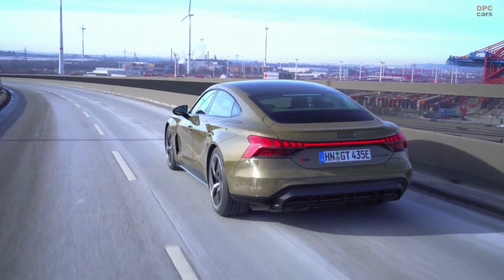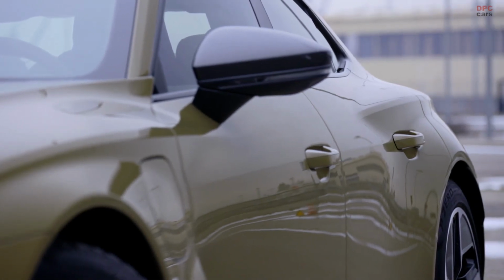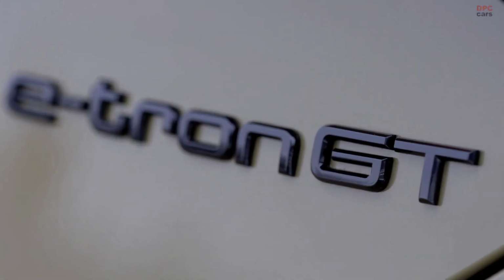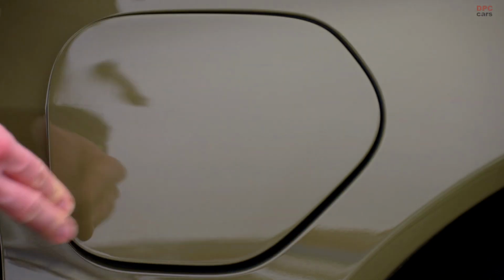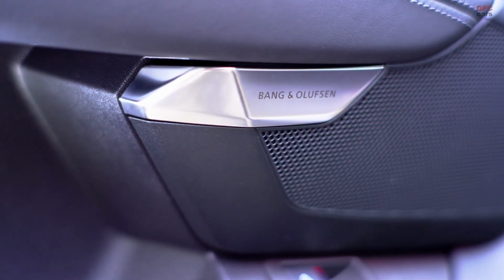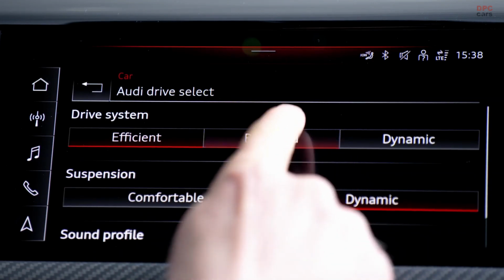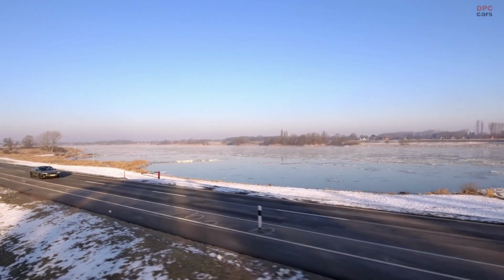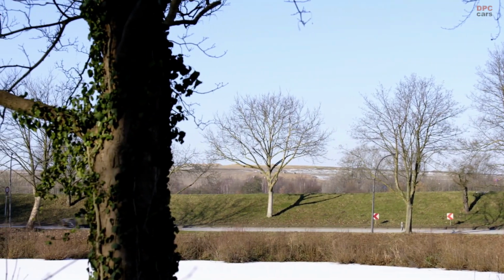Audi RS e-tron GT in Tactical Green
“The e-tron GT is a stand-alone Gran Turismo, reinterpreted for the future. Its looks are a testament to premium automotive design. Bringing impressive driving performance, this is electro-mobility in the most emotive way. And with its sustainable concept, it takes a stand,” explains Markus Duesmann, CEO of AUDI AG. “Because it’s not just the drive concept that is sustainable. The entire production at our Böllinger Höfe site now has a carbon neutral energy balance.This sends an important signal – for the site, our workforce and the future viability of Audi.”